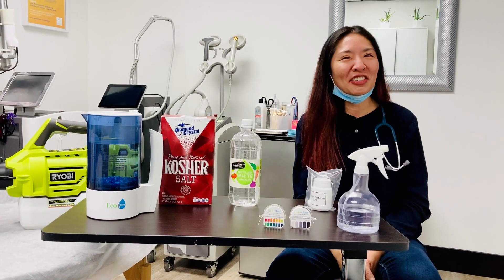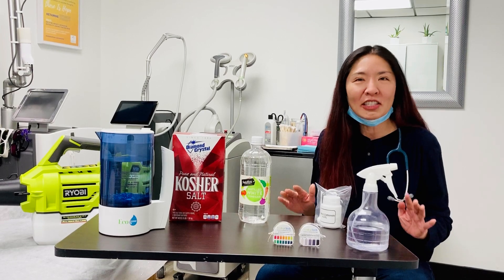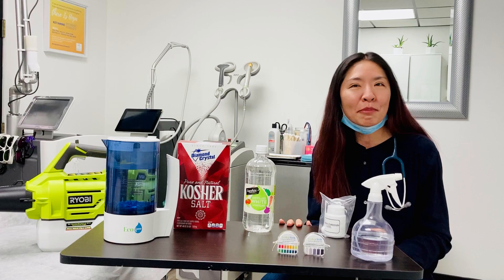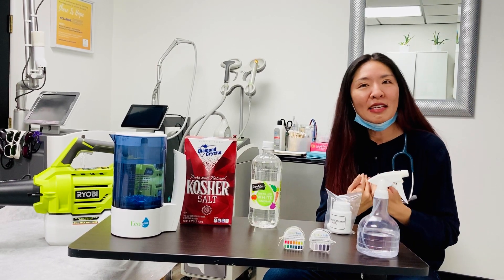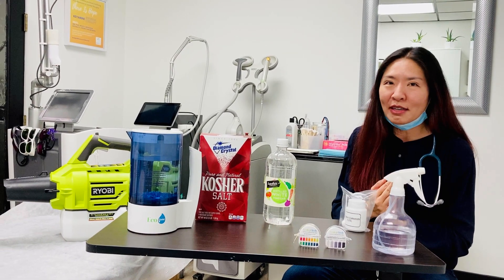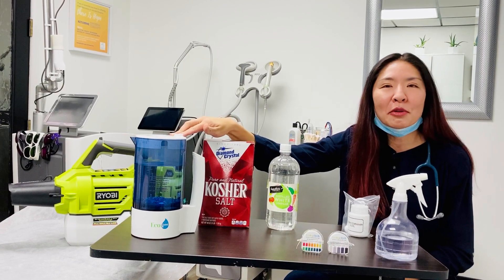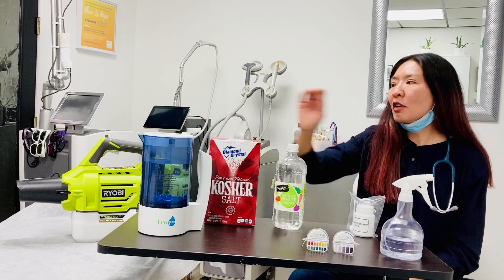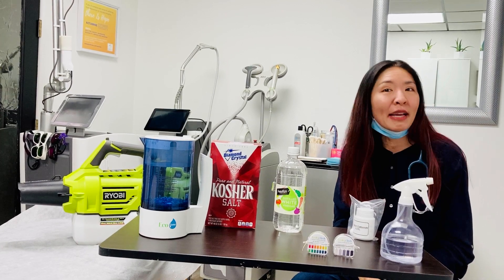Hypochlorous Acid: a Non-Toxic Way to Kill COVID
During this pandemic chemical toxicity reports have been increasing as the use of hand sanitizer and strong disinfectants rise.

It’s important to know that a NON-TOXIC and EFFECTIVE disinfectant is available!

THIS IS ONE OF THE BEST KEPT SECRETS!!! 🎉

Hypochlorous acid (HOCL) is a pH neutral solution that can be made by zapping electricity through salt water, that’s shelf stable until it comes in contact with oxygen or organic substances.

Our own immune system’s white blood cells make it, as part of their arsenal for killing bacteria and viruses.

On contact with the virus, a disinfectant agent changes the protective protein coat, which loses its structure and aggregates, forming clumps of proteins with other viruses.

The Environmental Protection Agency (EPA) has listed hypochlorous acid as an effective disinfectant against COVID-19.

It’s widely used in wound cleaning, dental offices and commercial disinfection (food prep, medical clinic surfaces, cruise ships and more).

While there are many choices of electrolyzed water systems, we recommend because they include testing strips to ensure the concentration is correct. (we have no relationship with this company nor benefit financially or in any other way).